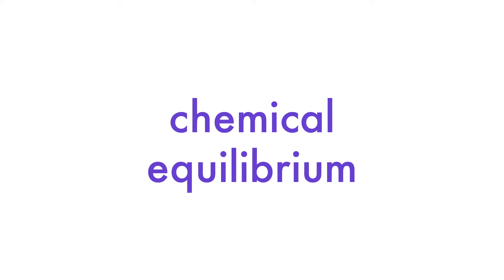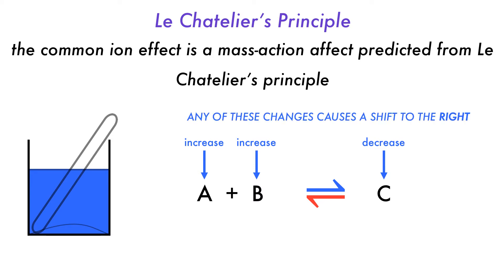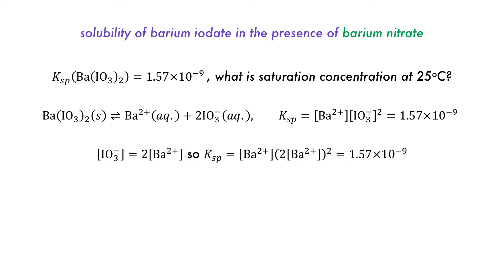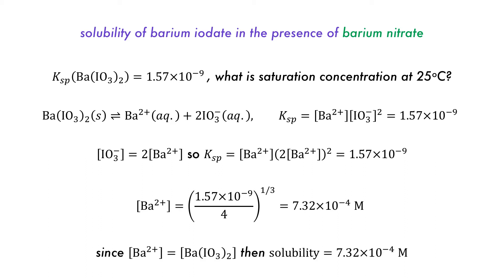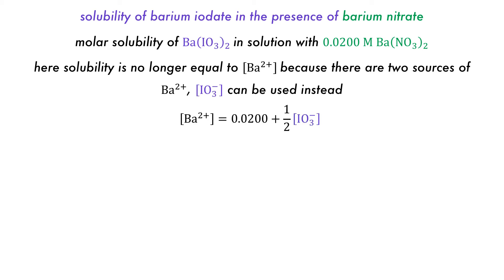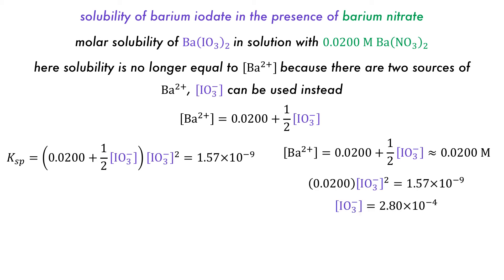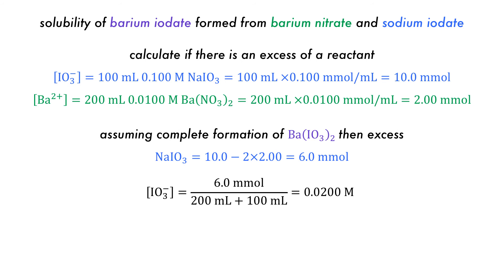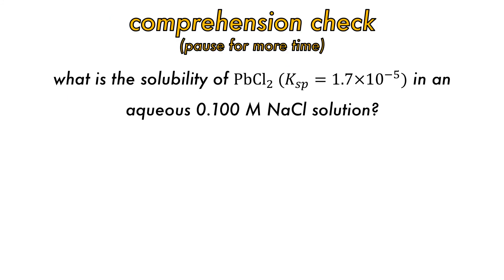Common Ion Effect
Let's discuss the common ion effect and how this can affect the solubility of salts.